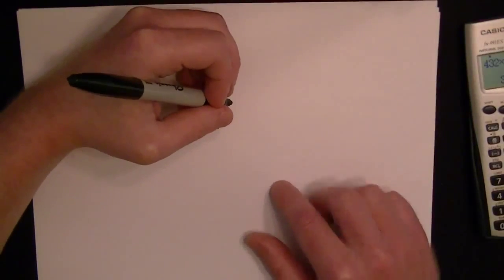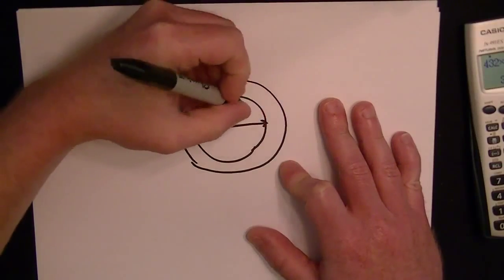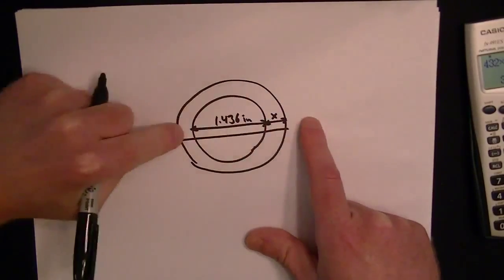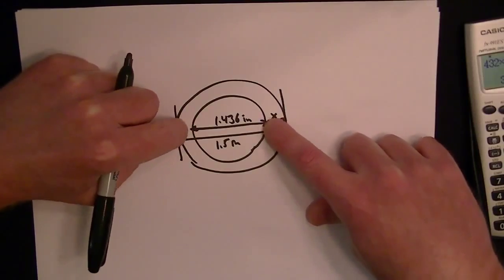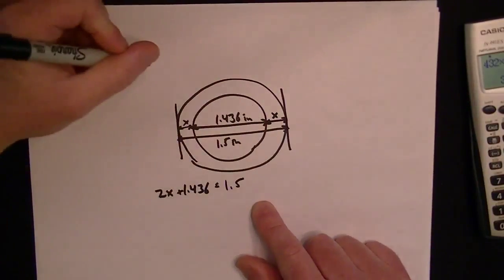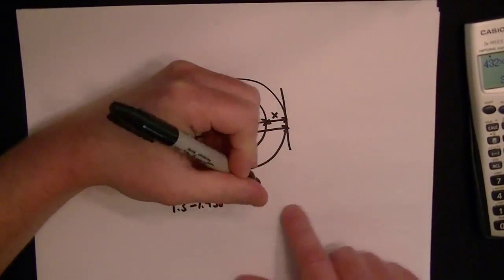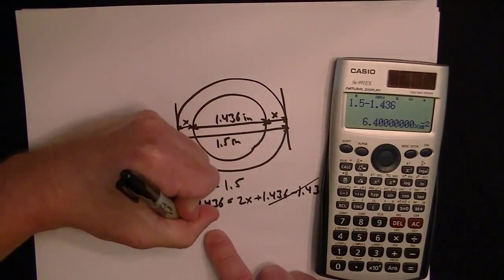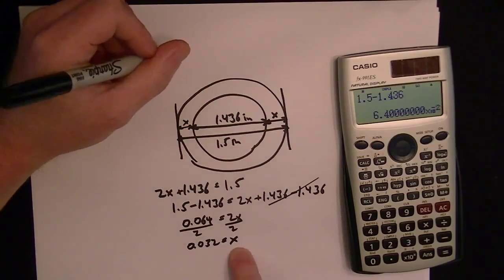Most Missed GED Math Test Problem - Thickness of Pipe and Diameter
This GED math test problem gives you a pipe with an unknown thickness. You know the outer and inner diameter of the pipe. The outer diameter must be equal to the inner diameter plus the left and right walls of the pipe. You write down an equation like OD = ID + 2T and then you solve for T, the thickness of the pipe. For more GED math test help, check out the GED Math Answers video series